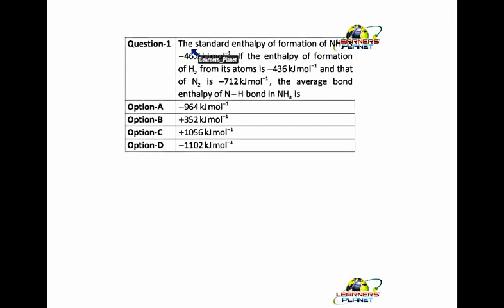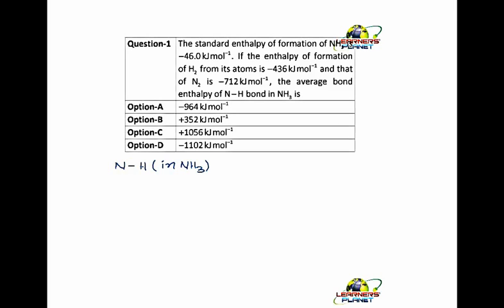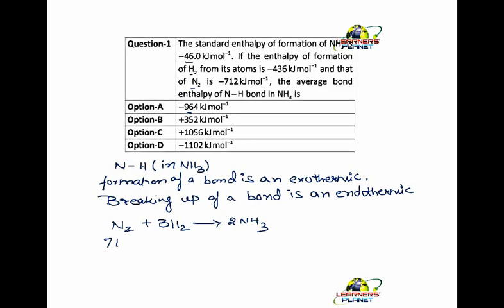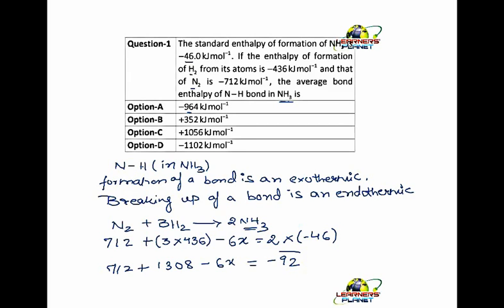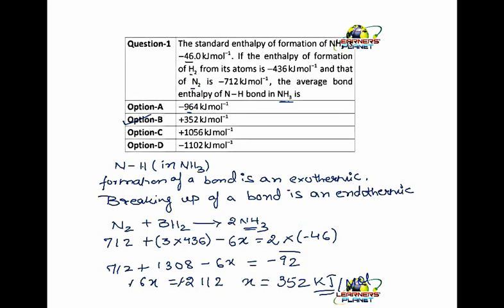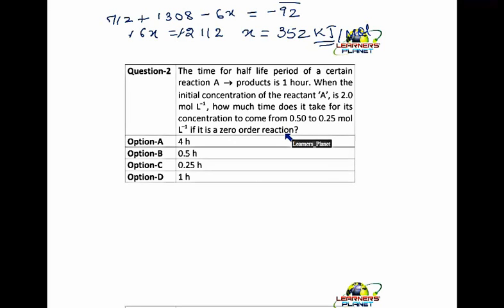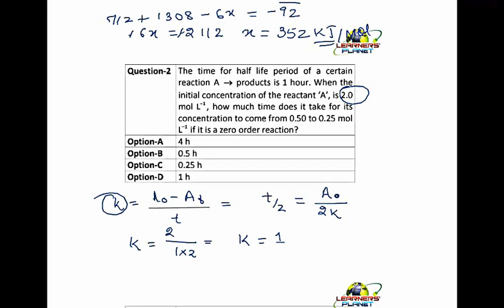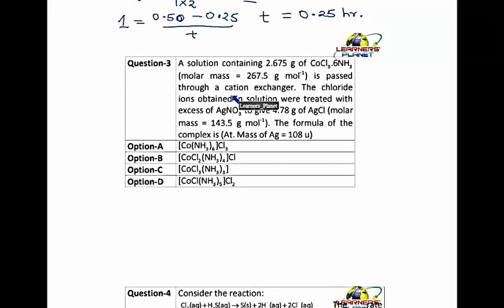Study material for JEE MAINS AND JEE ADVANCED AIEEE-Chemistry-Paper-2010--1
Best books and study material for IIT JEE preparation, Physics, chemistry and maths Videos notes and Test papers